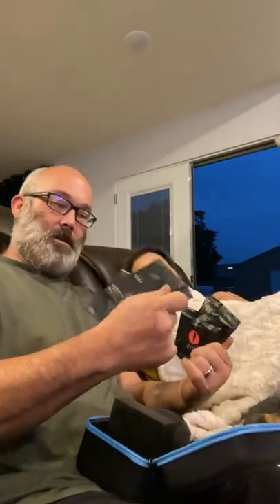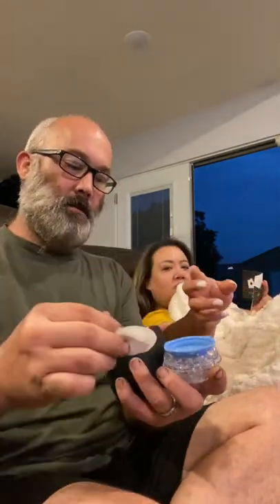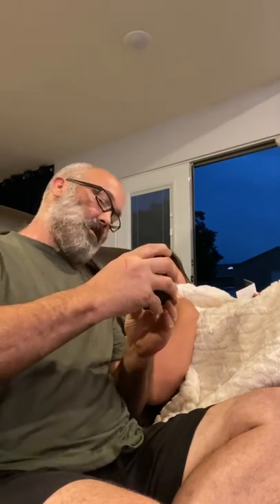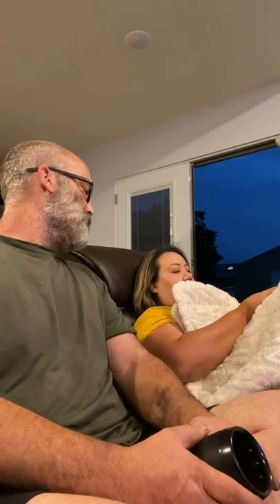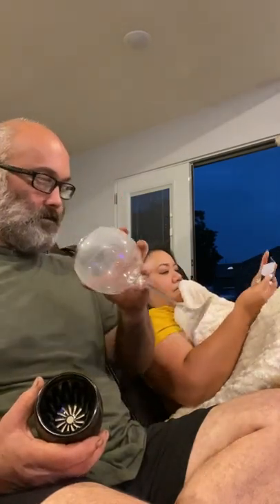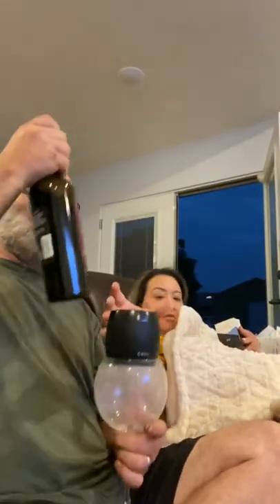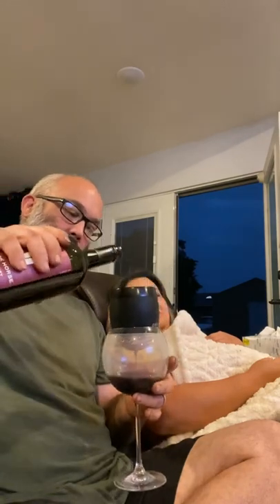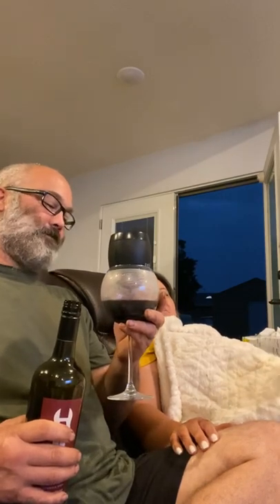Ullo Wine Purifier Review 2022…. Chilled too